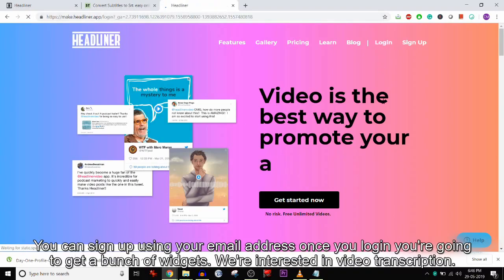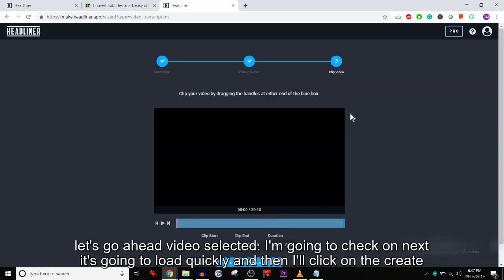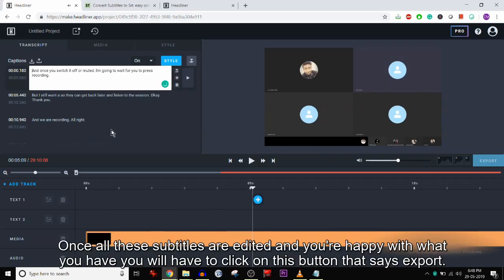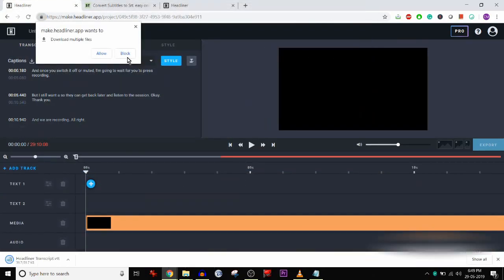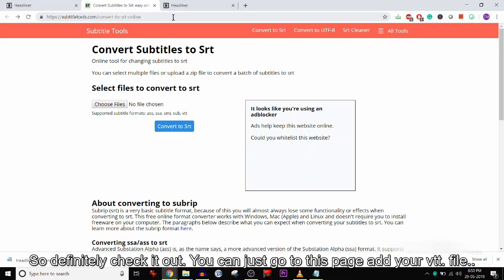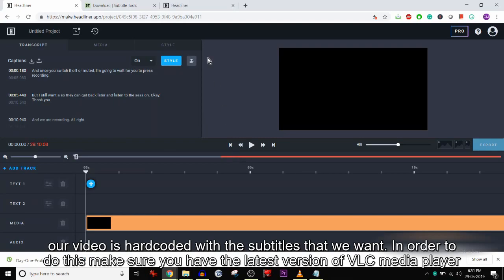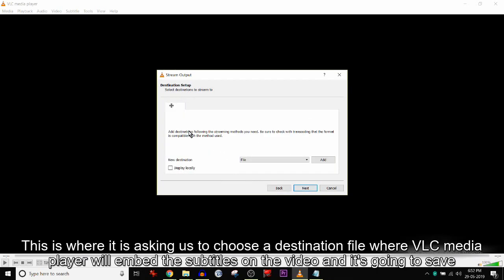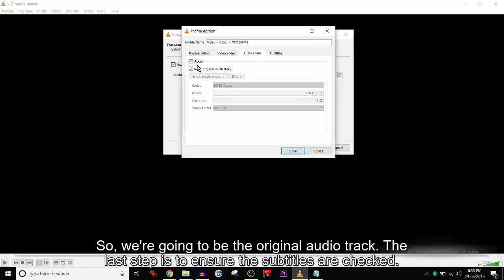How to add subtitles to a video using Headliner app & How To Hardcode with VLC Media Player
Here’s the answer to your question ‘How to add subtitles to a video?’

In this video, you will learn the step-by-step process to generate the subtitles for your video using a free web application called Headliner.app.

You will learn how to convert a .vtt file to .srt file so that you can use the subtitles file to embed using VLC media player.

And finally, you are going to learn the step-by-step process to hardcode your subtitles using VLC Media Player.